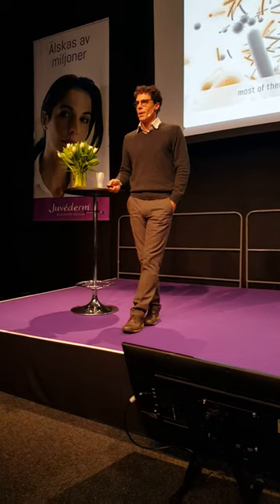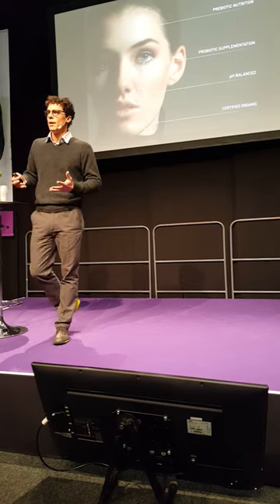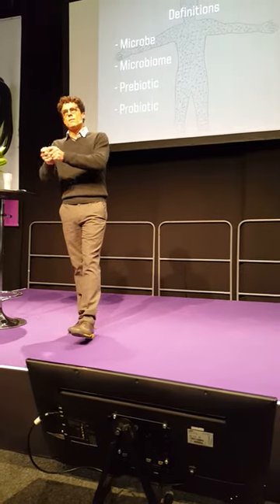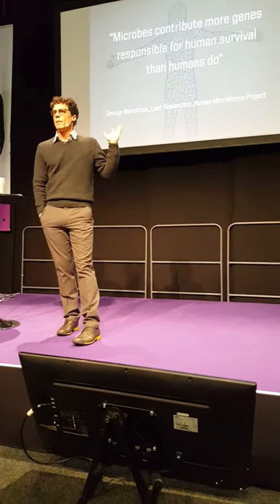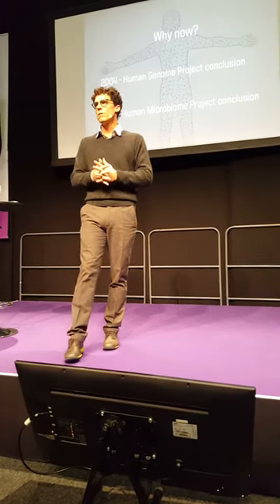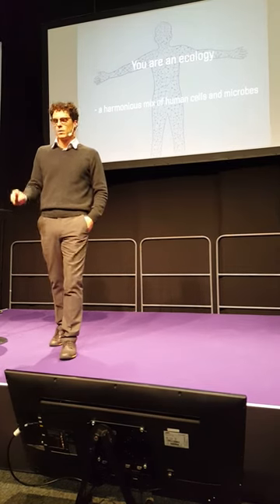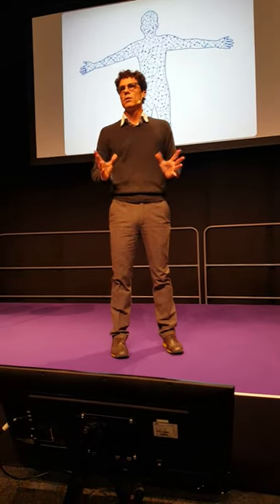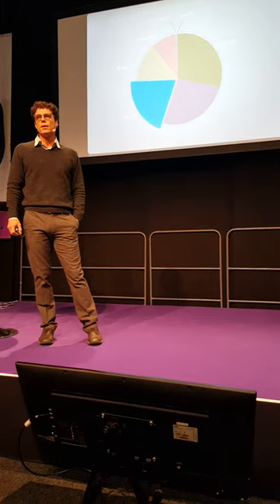Worlds first live Probiotic serum - Trevor Steyn 2015 PART 1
The founder of Esse Organic Skincare, Trevor Steyn, has a lecture about probiotic skincare and what the use of probiotics in skincare can do for our skin (Swedish Skincare show, Acadermia, Stockholm 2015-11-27).